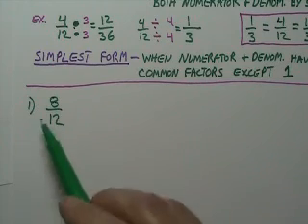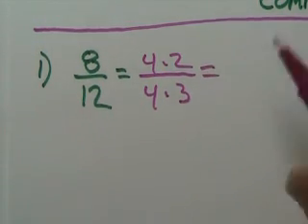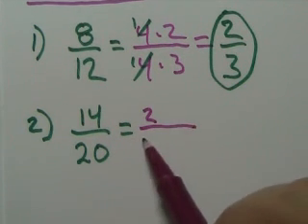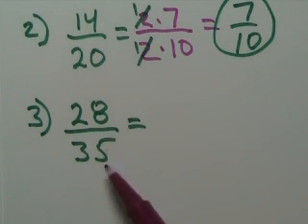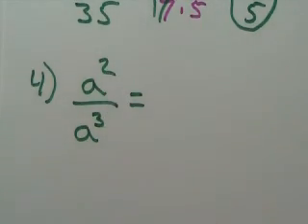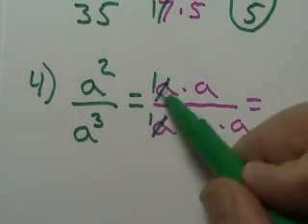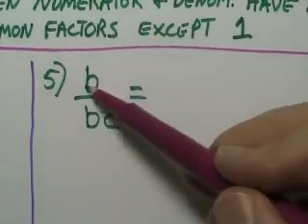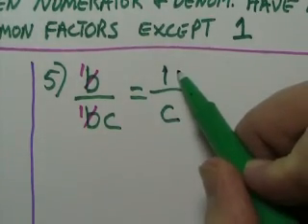Ch 4.4 Examples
Simplifying Fractions